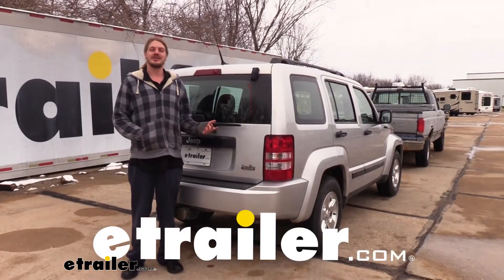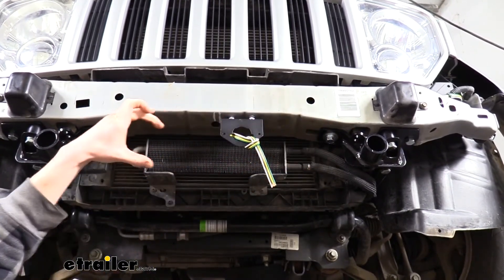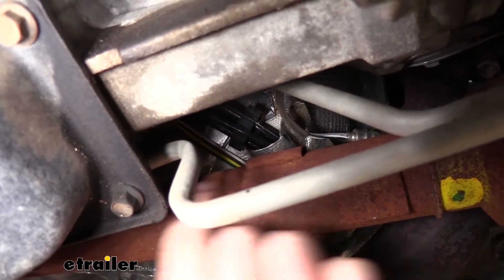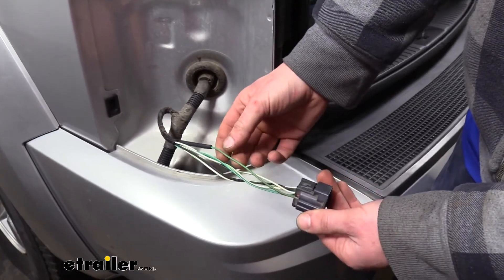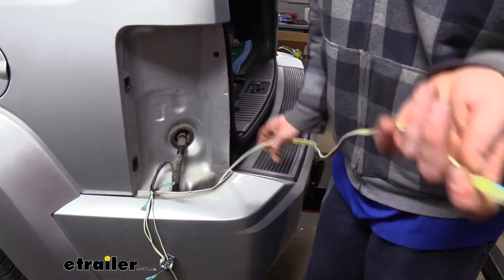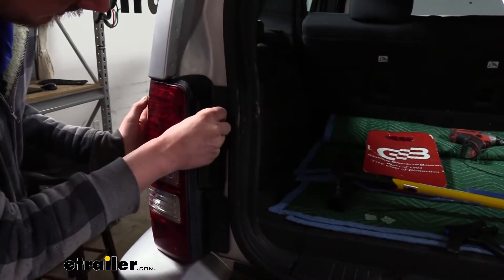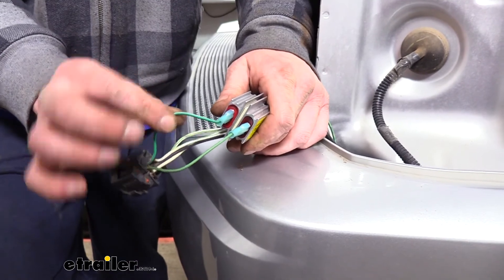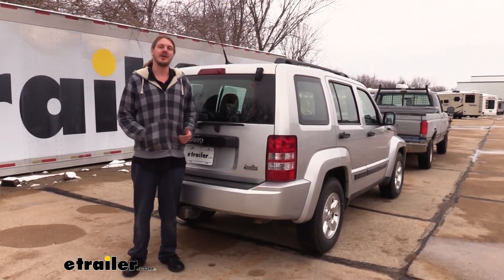DIY 2011 Jeep Liberty Installation for the Roadmaster Diode 7-Wire to 6-Wire Flexo-Coil Wiring Kit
Hi there, Jeep owners. Today on your 2011 Jeep Liberty, we're going to be taking a look at and showing you how to install Roadmaster's diode wiring kit. There's five main components you shall need when flat towing your vehicle with whatever you want to pull it with, whether it be a motor home or a tractor-trailer. You'll need your tow bar, which is the connection between your vehicle and whatever you're towing, you'll need your safety cables, which is a supplemental connection in addition to your tow bar. You'll need your diode wiring, which takes all the lighting signals from the towing vehicle and sends them to the towed vehicle, and you'll also need your supplemental braking system, which will apply the brakes on your towed vehicle whenever you hit the brakes inside your towing vehicle. And of course, you need a base plate for your towed vehicle, which is going to provide the connection point for your tow bar to attach to.Your diode wiring is going to take all the lighting signals from your towing vehicle and transfer them back to your towed vehicle so that way people behind you will know your intentions when going down the road.

This is not only to keep you safe by informing all the other drivers what you're planning on doing, but it's also going to keep you legal in all states. You can see here that the blinker's in my truck there, and it is mimicking that here on the back of our Jeep. It's able to do this using a set of dials that is installed behind the taillight assembly. This acts as a one-way check valve that only allows current to flow towards the bulbs to illuminate them, but won't let it back feed into your vehicle and cause any damage to it.This way, all of our signals are coming directly from our towing vehicle and sending them to here and they're just going to ground our lights coming on, and everything's going to work properly without having to add magnetic lights to the back or drill into your housing and add an additional bulb like the bulb and socket do. This is my personal favorite type of wiring option on a flat tow setup because it's the cleanest look and you simply just have to plug your connector in up at the front and you're good to go.

Speaking of our connector, it does come included with your kit. So you've already got your connection for the front of your vehicle. The mounting plate is also included with it, as well as the coiled wire so you've got everything you need with this kit to install in your vehicle and then just plug into your motor home and hit the road.We'll begin our installation by routing our wiring and mounting up our bracket. Now you might notice here that you can see a lot here in the front and that's because we just got done putting the base plate on, which requires you to remove the fascia here in the front. This is the perfect time to do your wiring while you got your base plate right after you get it installed while you got all this removed to make things easier.

The bracket that comes included with your wiring kit, we just mount it into the bottom of the bumper here. You can still see a couple of paint marks that I made. The one here is the center of the vehicle and this is just off to the side of a pre drilled hole that's already there on your vehicle. We stayed just to the driver's side of this, because the way our grill is in the front of our fascia, this'll line up with some slots that we can easily trim out.You'll also notice that the top there that I did add some nuts up there. Those are just used as spacers.

We just use self-tappers to run into this. This does not come with any self-tapping screws, so you will have to provide your own hardware to mount it. And I recommend that you get some longer ones. Maybe an inch to an inch and a half, at least. So you can put spaces in here because the way our fascia is it kind of curves up here in the middle and our grill sits a little bit lower. So we're trying to get it in a nice line here. The self-tappers we just ran straight up. What I did was I mounted at first by just renting the self-tappers in. And then I took them back out to add the spaces that I needed to bring it down and then just tighten them back down.And we began writing our wiring. I started by just tying a knot here in the front, because we want a little bit of Slack and excess so we can easily pull the connector out if we need to make any repairs or when we